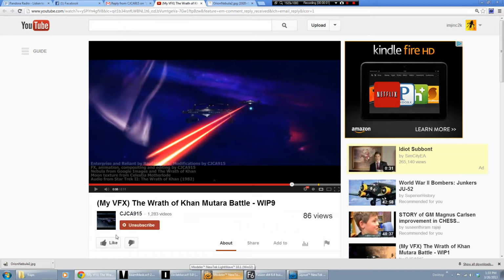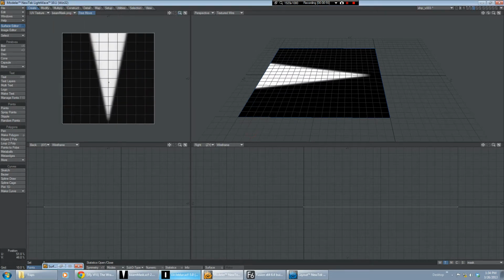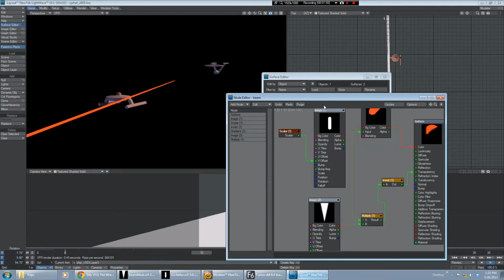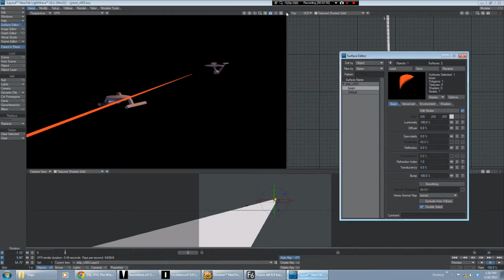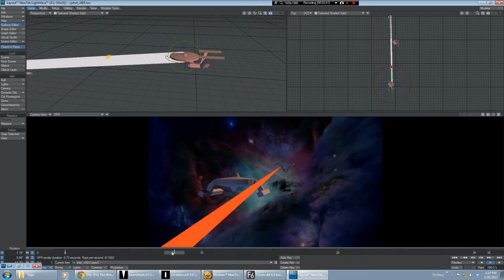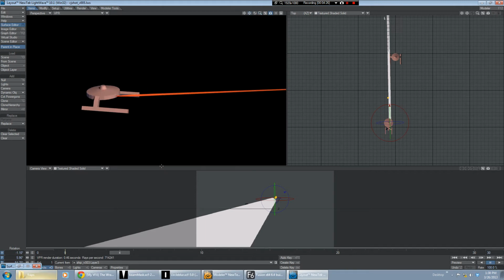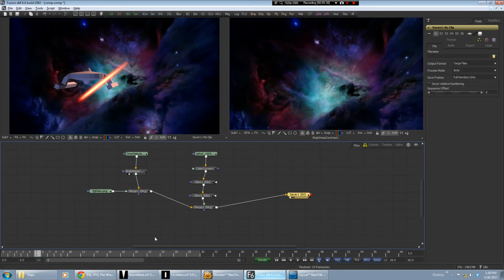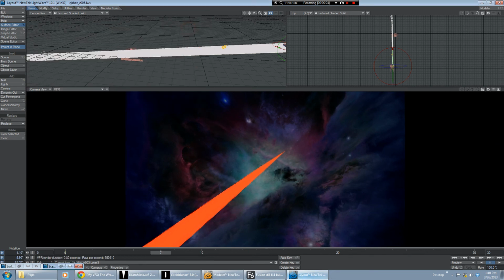Beam Weapon Technique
For CJ